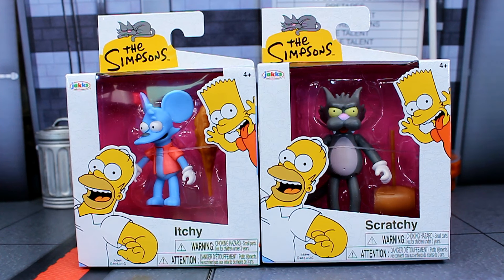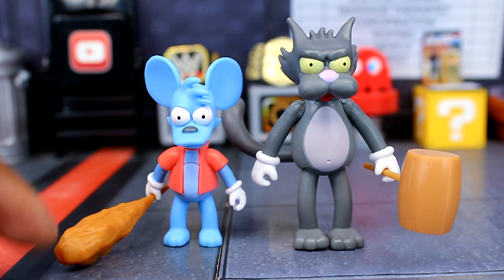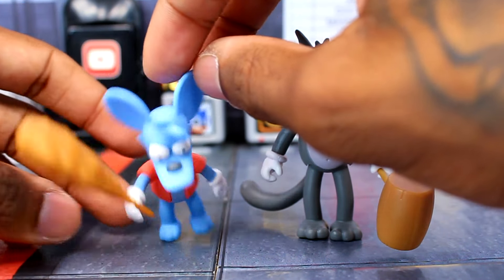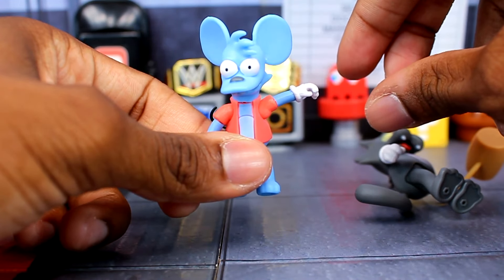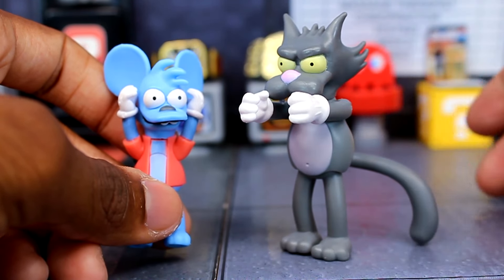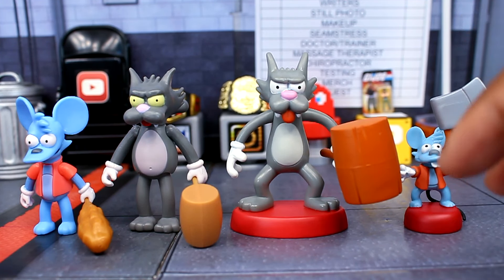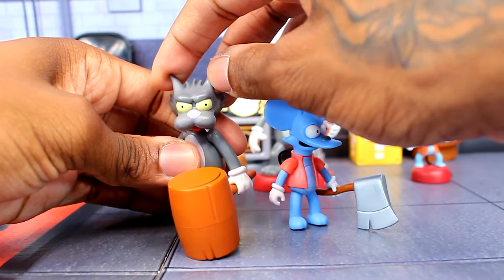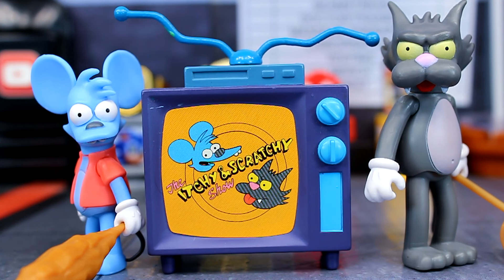Jakks Pacific Wave 2 The Simpsons Itchy And Scratchy Figure Review!